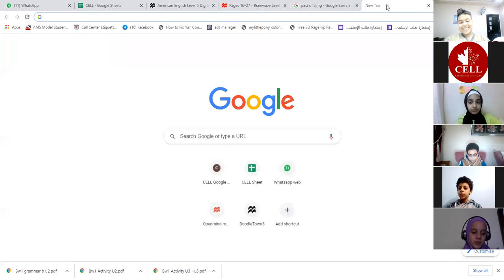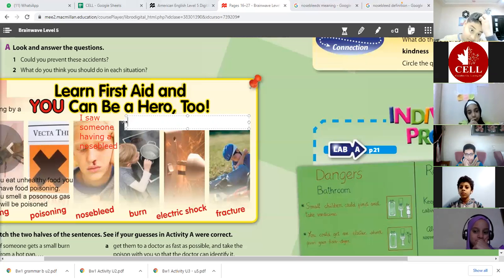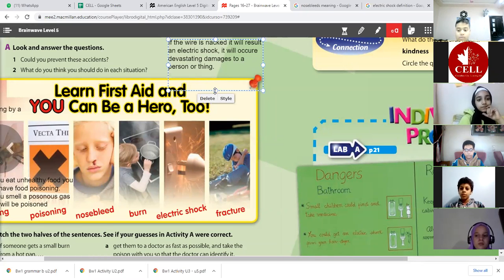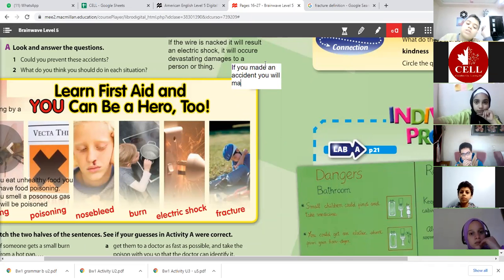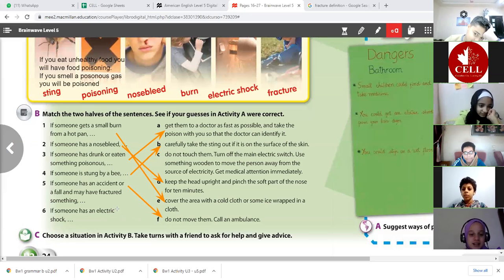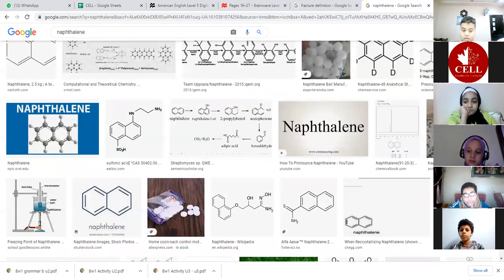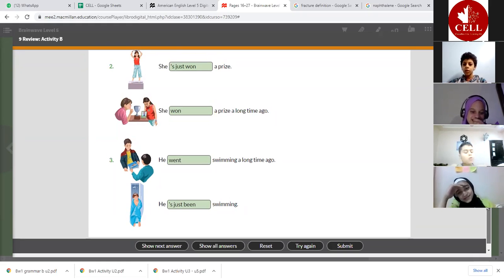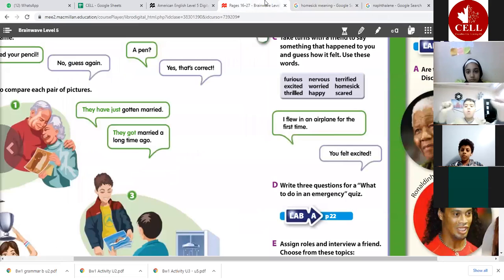BW5 11 JAN